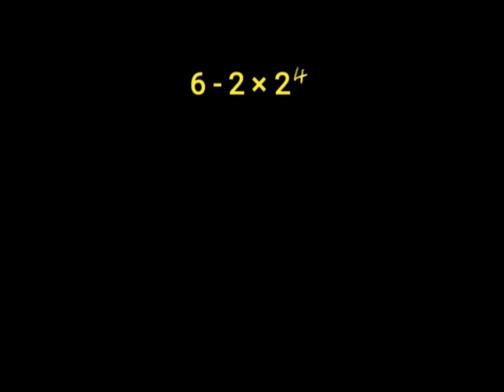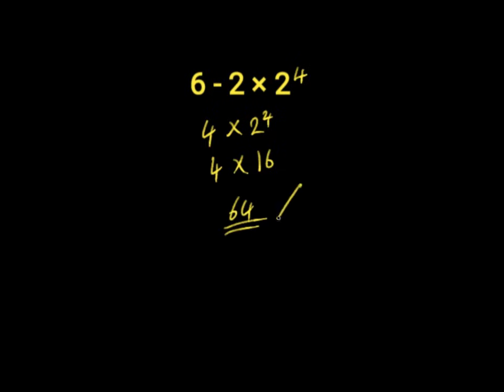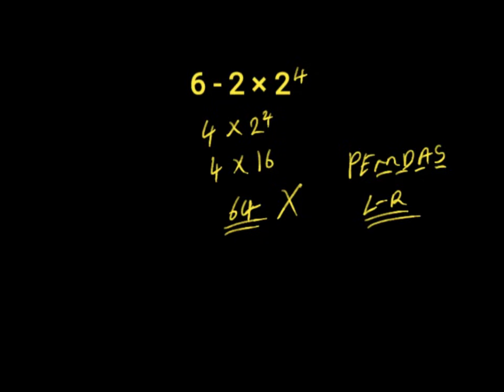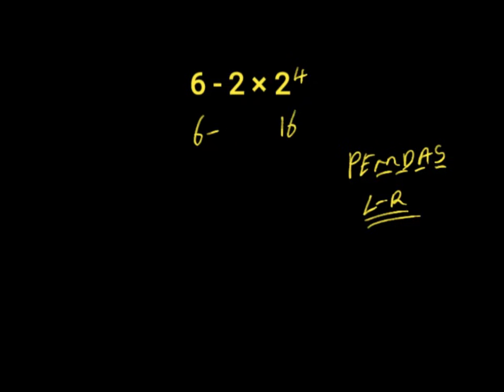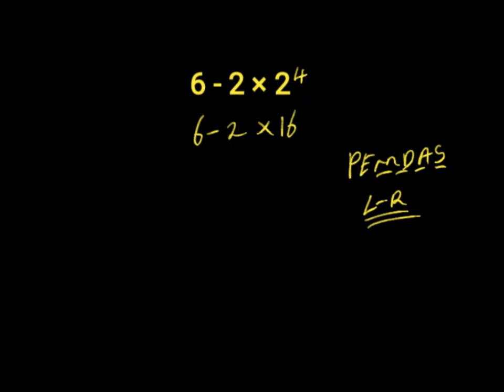Only Geniuses Solve This Fast!